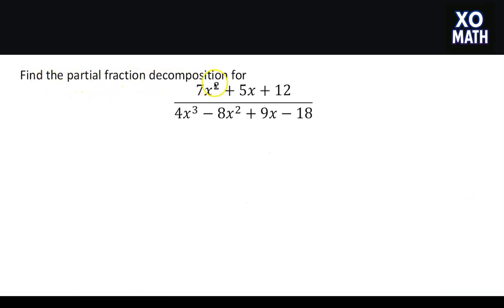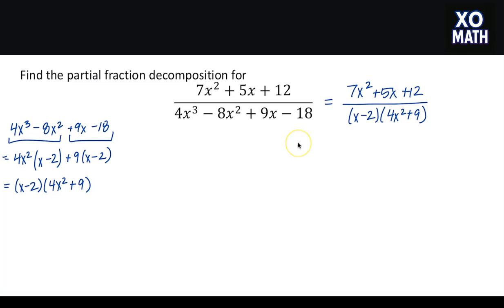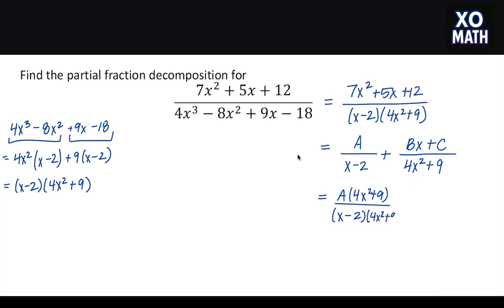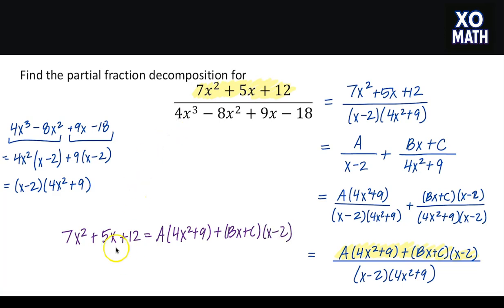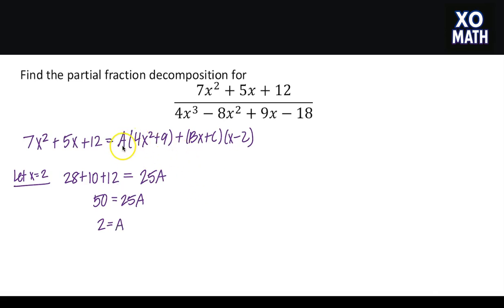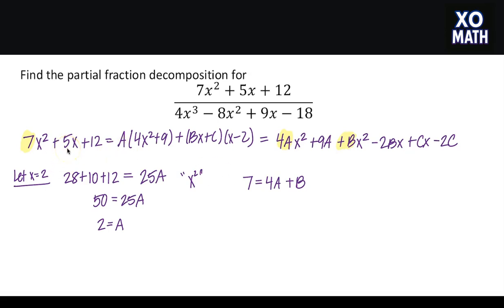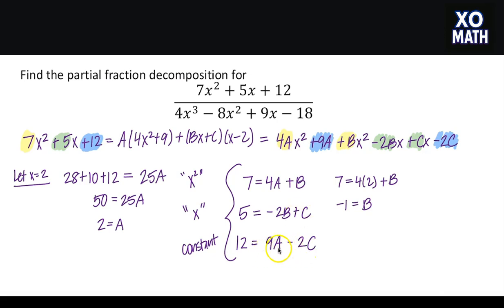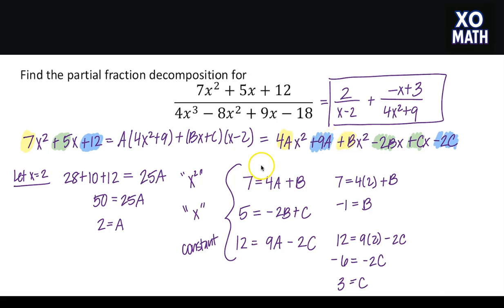Partial Fraction Decomposition with Linear and Irreducible Quadratic Factors | Step-by-Step Examples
In this example video, learn how to find the partial fraction decomposition of a rational expression that includes a linear factor and an irreducible quadratic. This detailed lesson breaks down factoring the denominator, setting up the decomposition, using substitution and a system of equations to solve for unknowns, and writing the final answer. Ideal for Calculus and Algebra students needing a clear walkthrough.